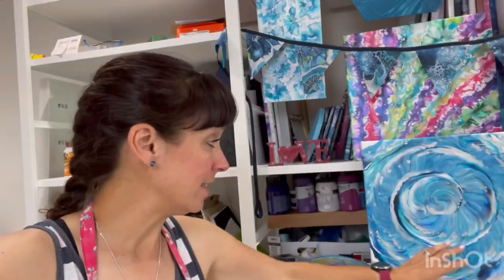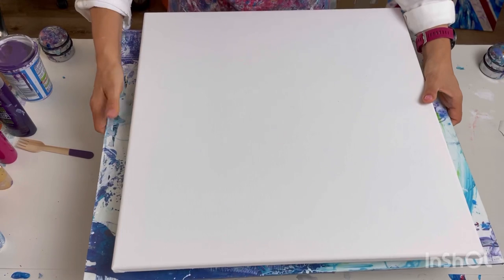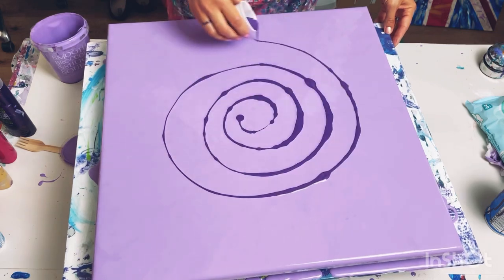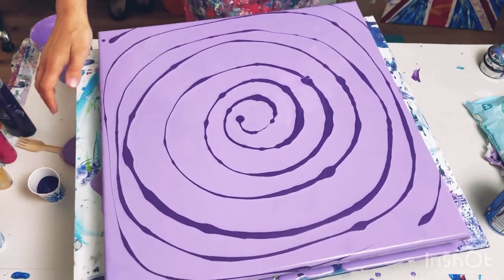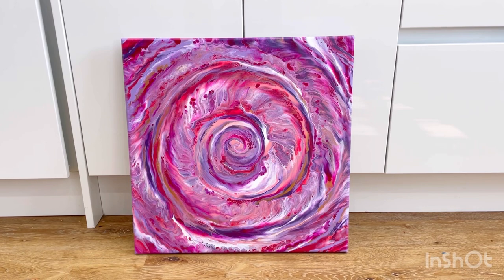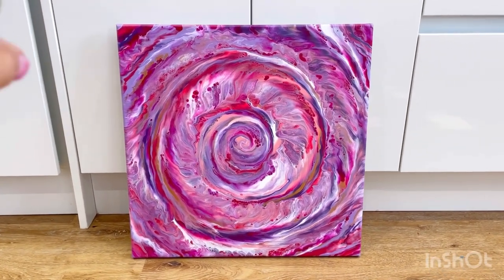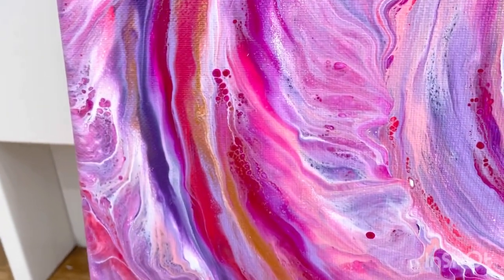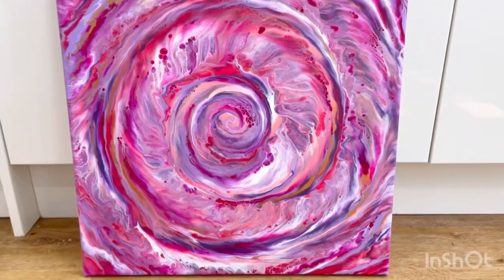Dutch Pour Spiral 🌀 NEW TECHNIQUE 🌀beautiful cells, acrylic paint pour, abstract fluid art